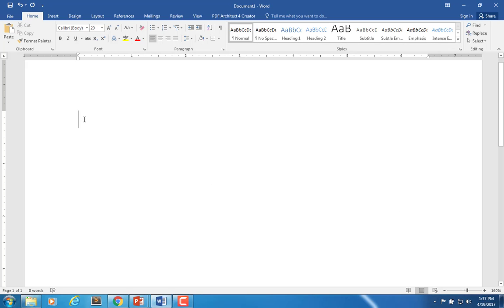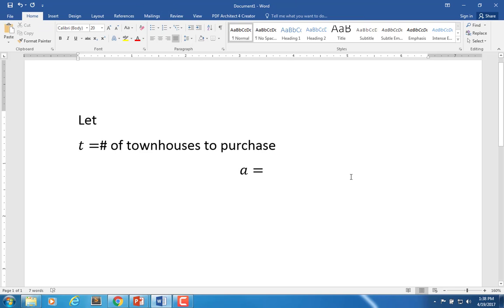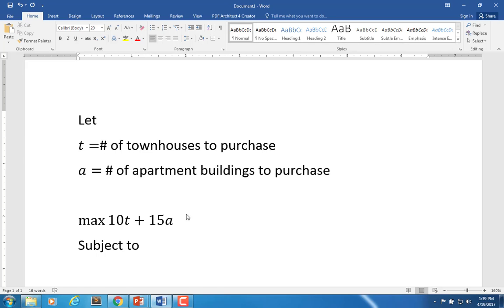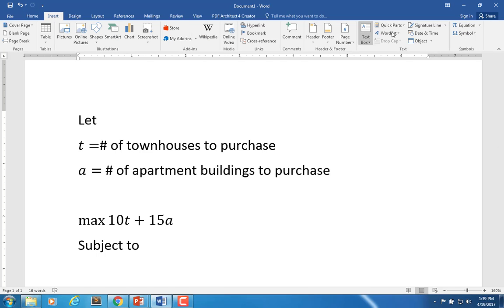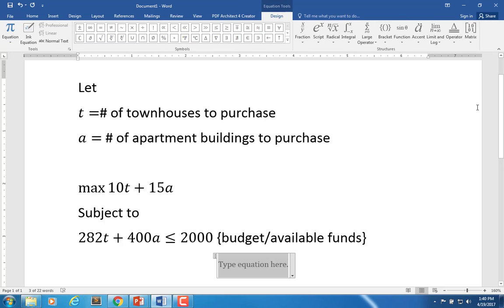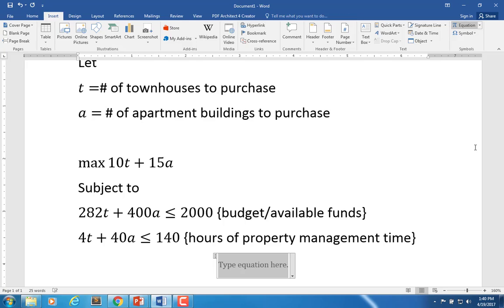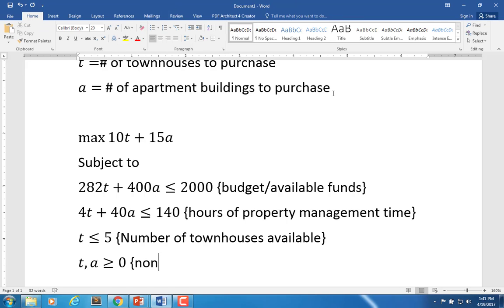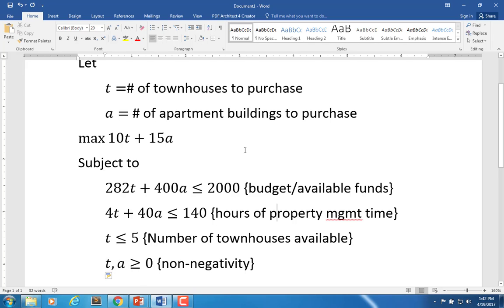Unit 6C Video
Formulating the realty investment example.